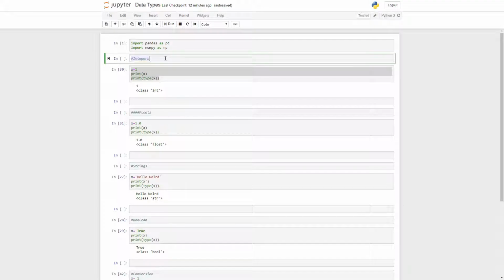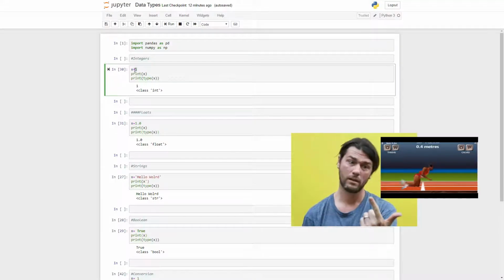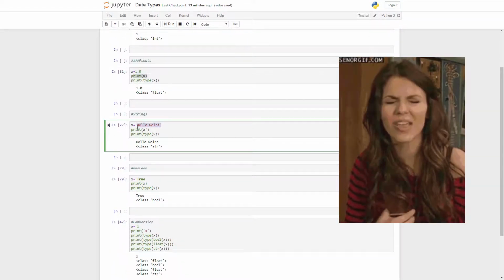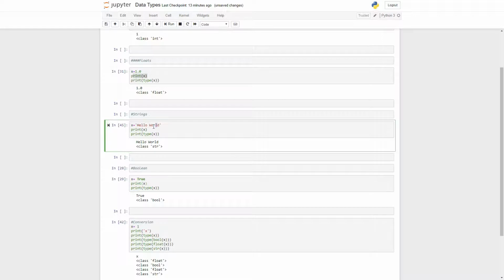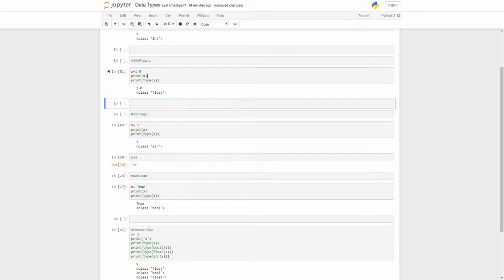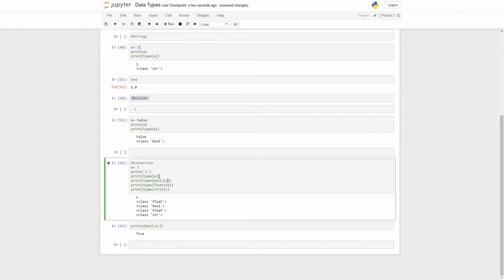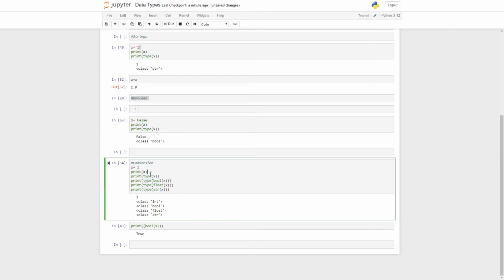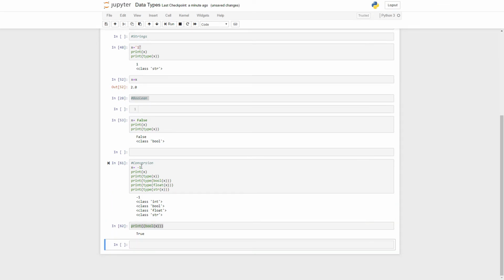Python: Guide to Data Types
This is a brief guide meant for beginners on the basic data types commonly used within python.  This includes integers, floats,  strings, and boolean.  Please leave any questions below.